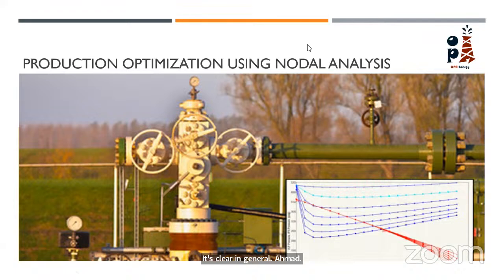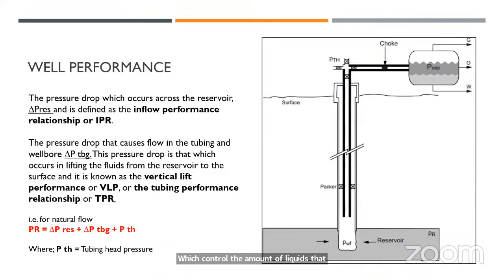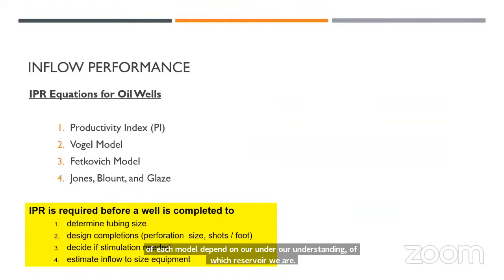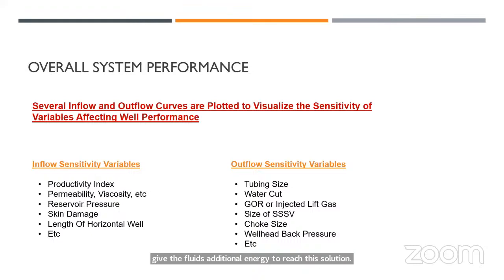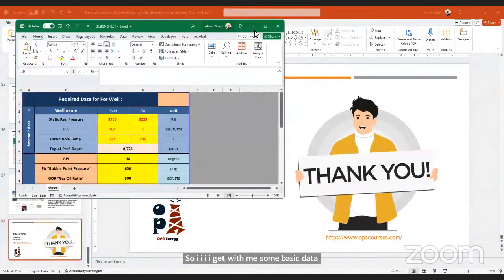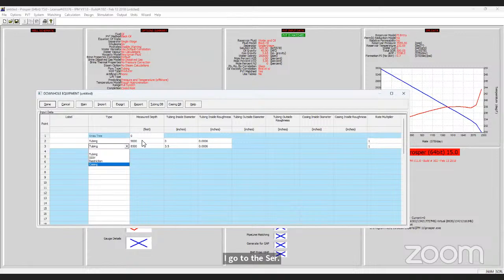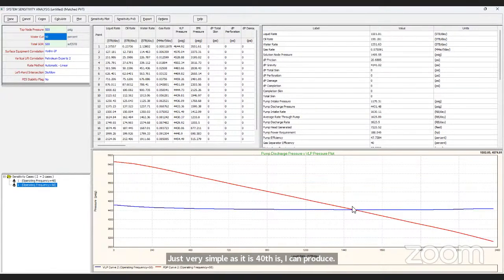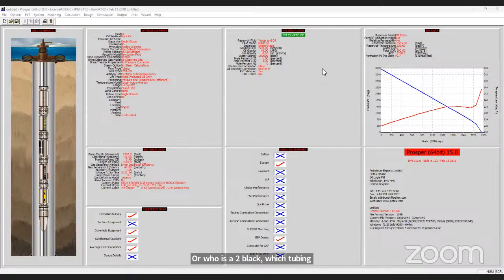OPA Internship | Production Technology Session - Well Modeling